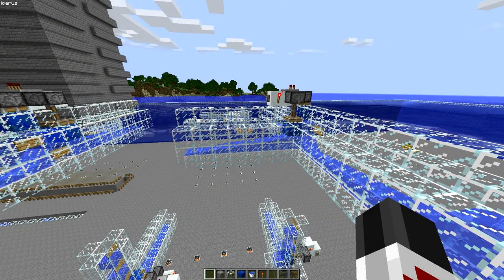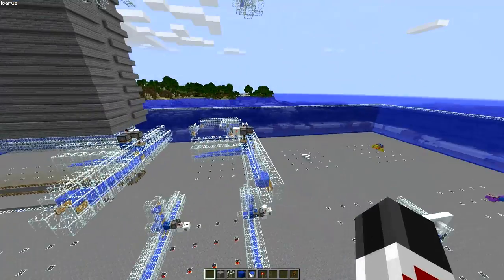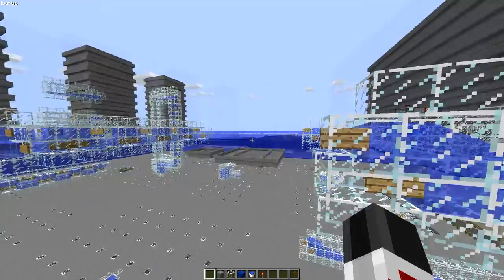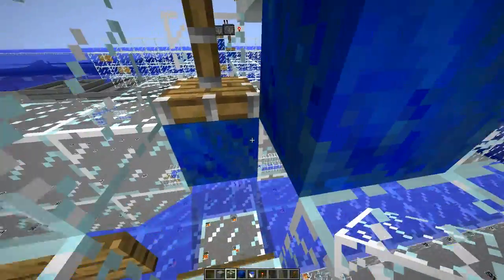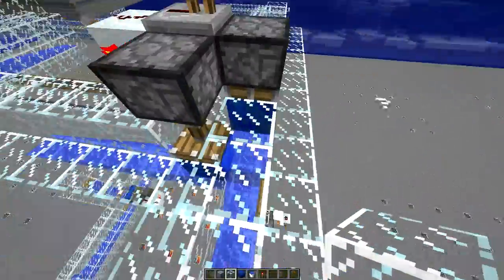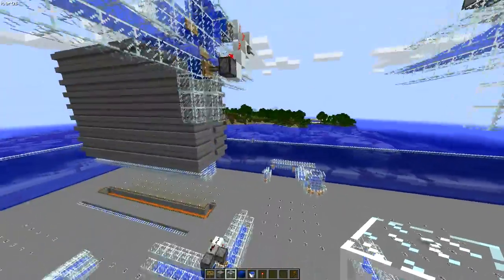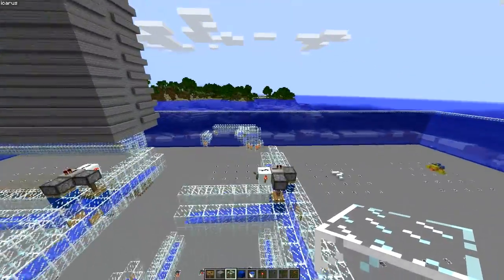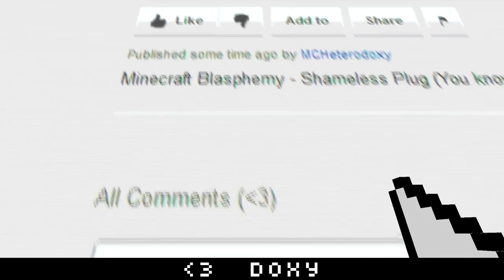EXP Farm Tutorial 3.2 | Doxy's Piston Piping Interchange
Hay folks, still not done yet, but we're getting there.